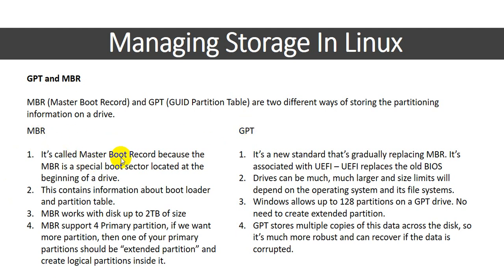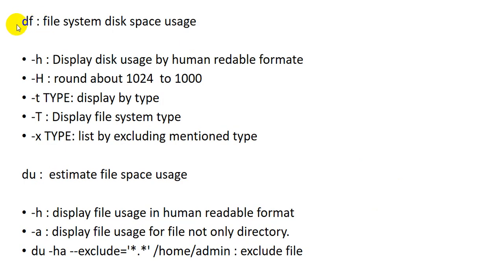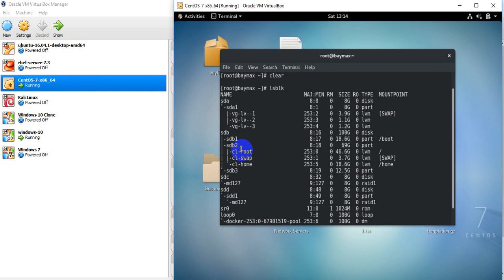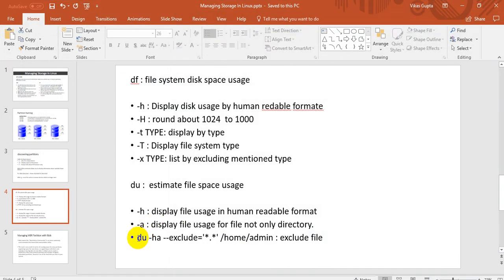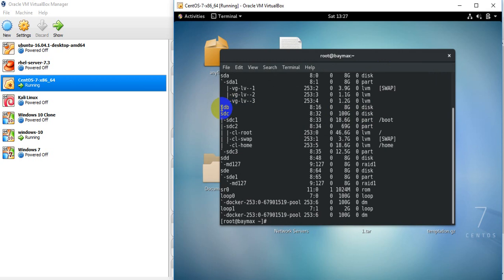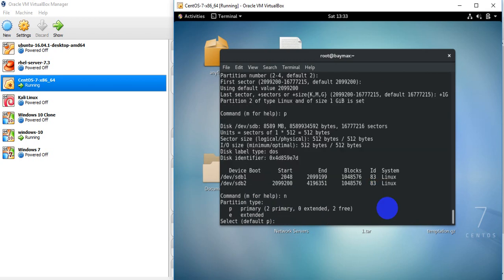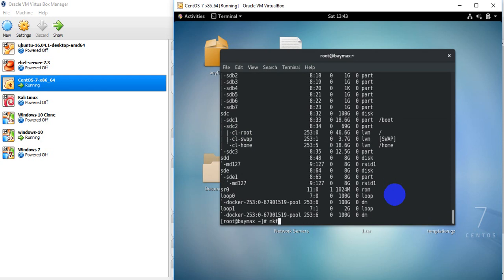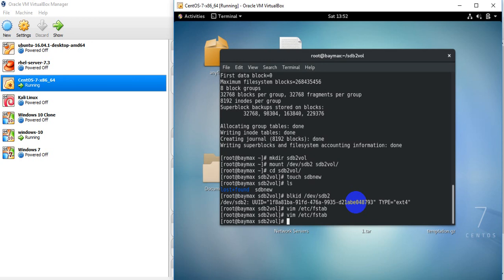Managing Storage in Linux with fdisk , lsblk , blkid , du and df command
In This video you will learn, how to manage storage in Linux. You will learn how to use:
fdisk, lsblk,du, df command